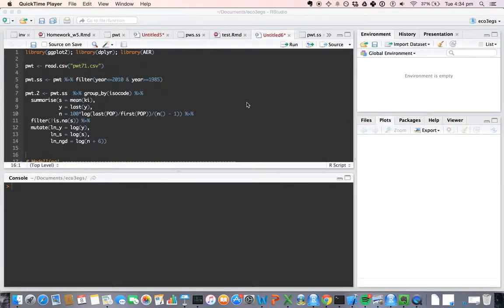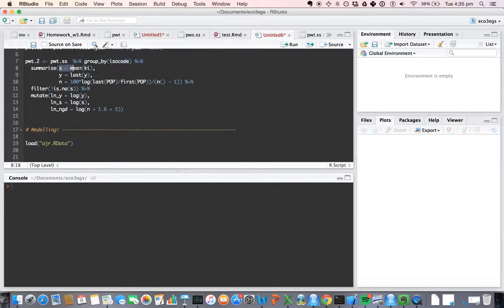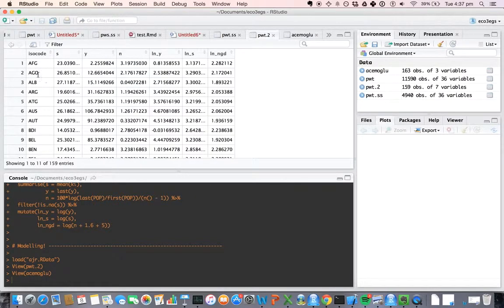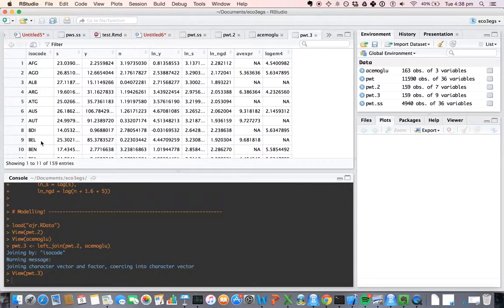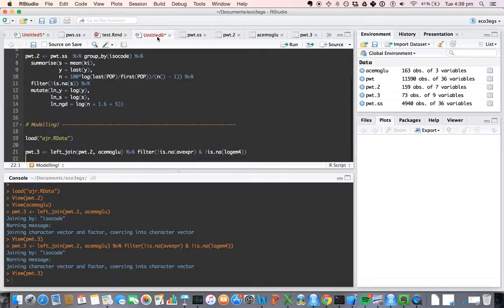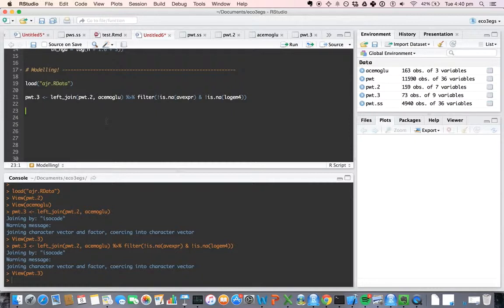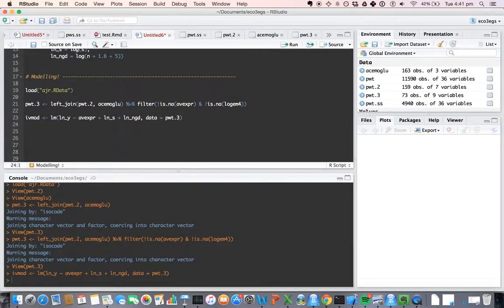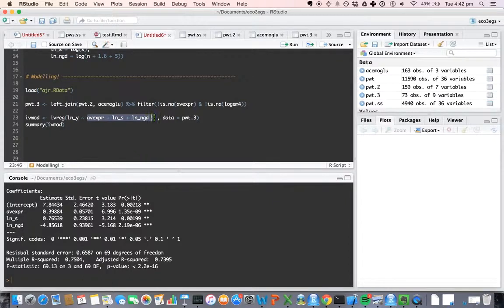Help with homework 5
Using AER's ivreg function for Week 5's homework